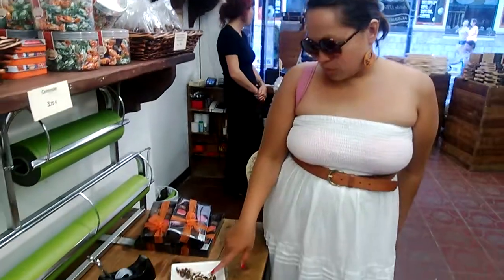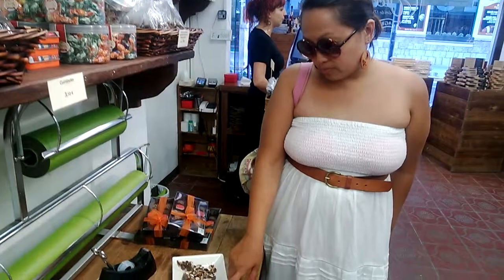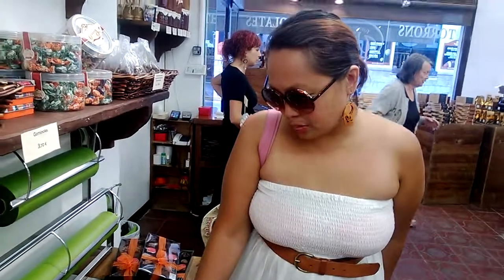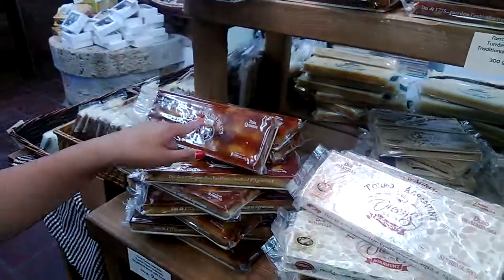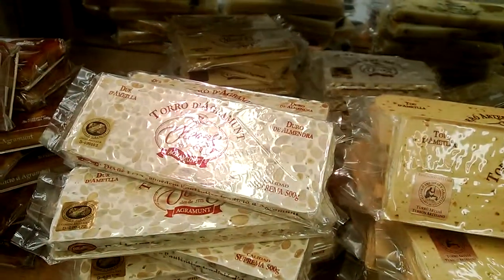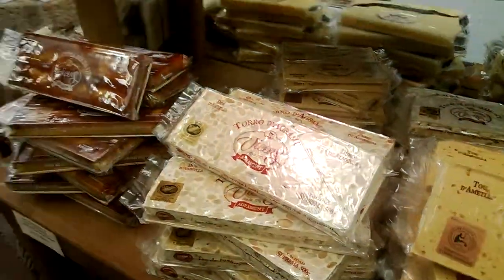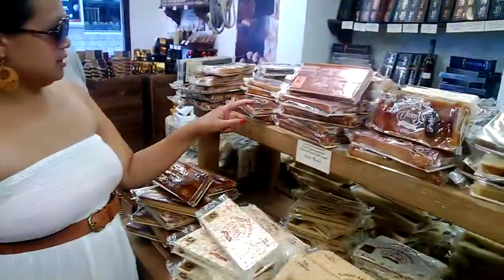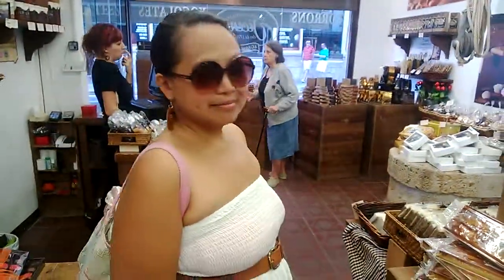Travel Talk ID: Torron Store in Sitges, Barcelona, Spain with Kaye Frappante (BarcelonaFoodTour)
Travel Talk is in Sitges, Barcelona with Kaye Frappante, the London food expert and now based in Barcelona. Check BarcelonaFoodTour.com if you want to meet her.